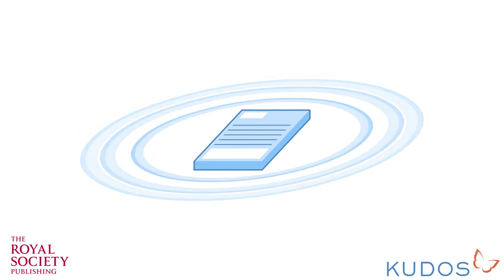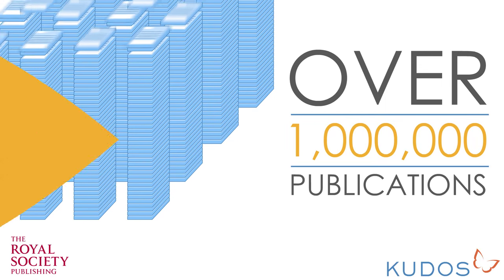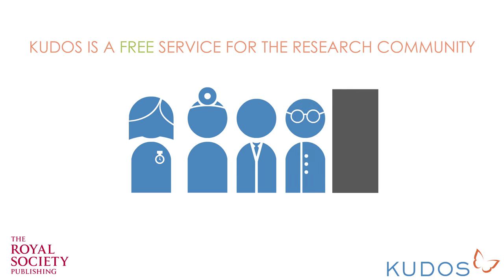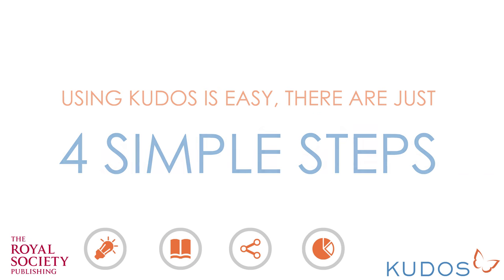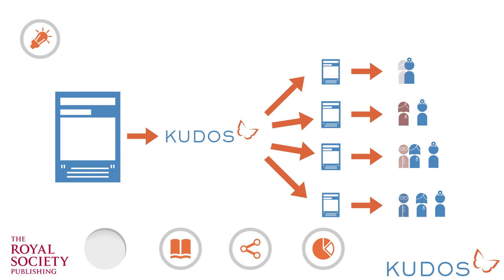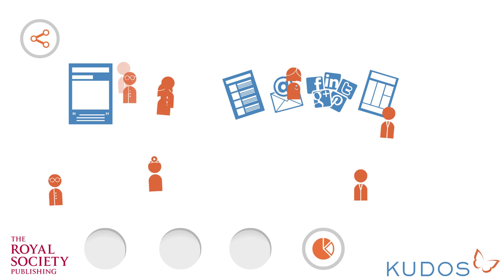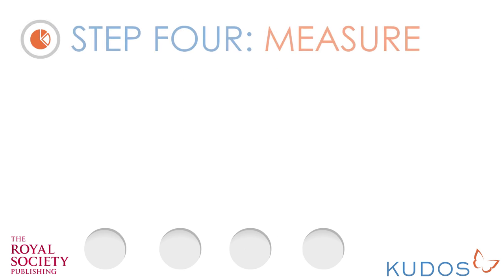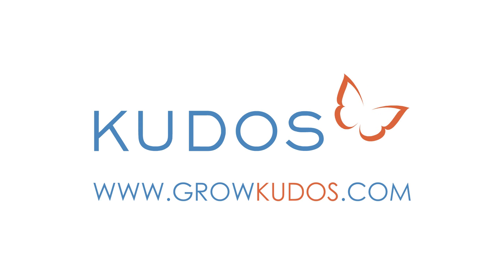An introduction to Kudos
Kudos is a new author service that provides tools to help you, the researcher, maximise and monitor the impact of your published articles. There is no charge for authors to register with Kudos, and once you do so you can create and track features that help aid dissemination of your work.

Find out more about the service from this video and via the